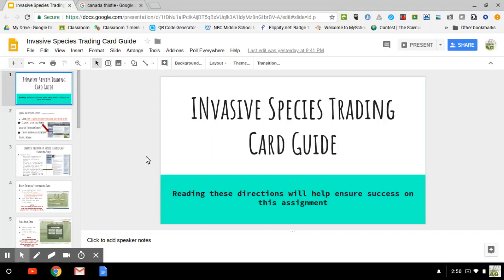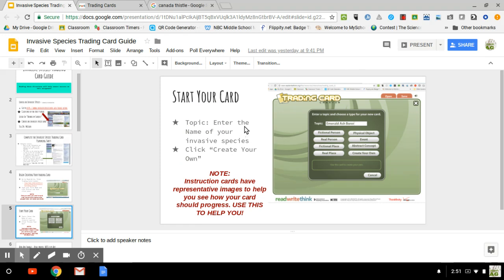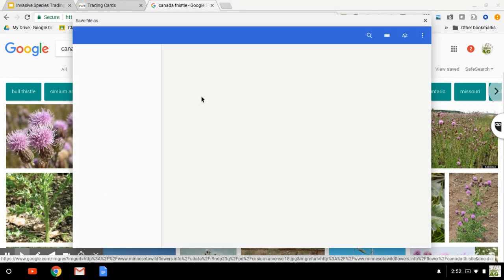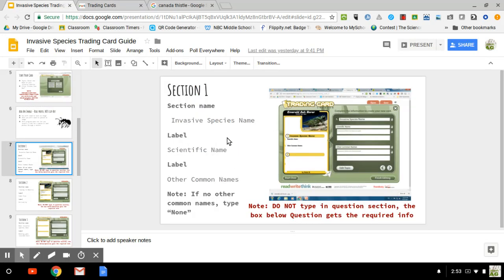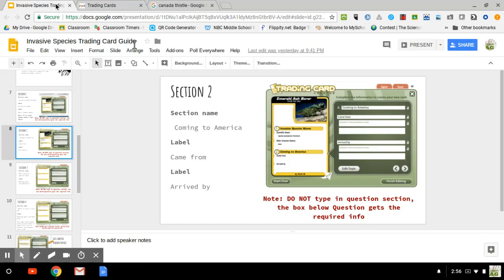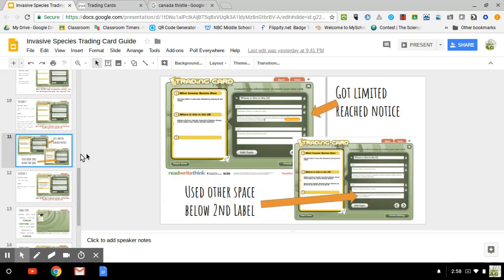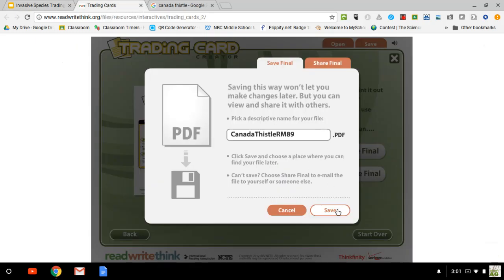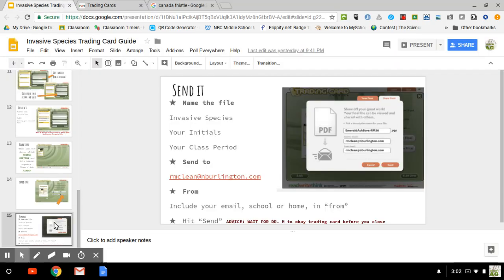Invasive Species Trading Card Creation